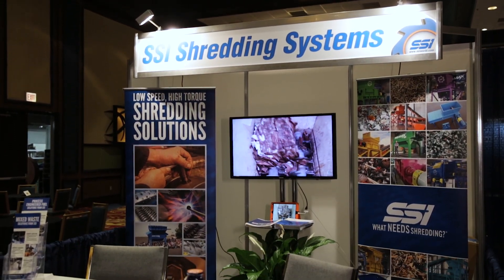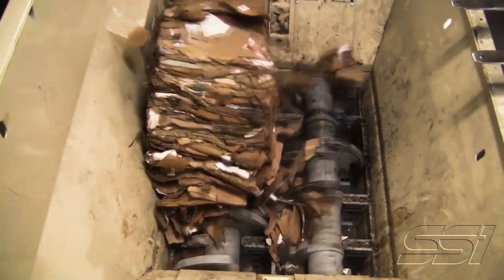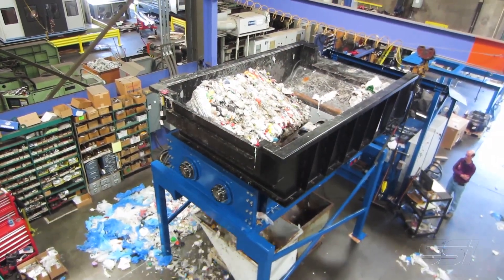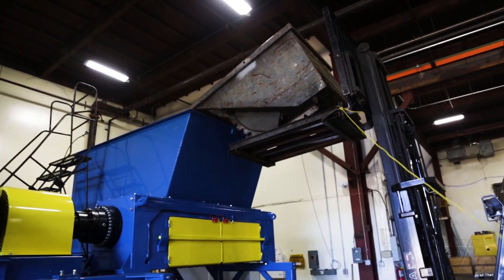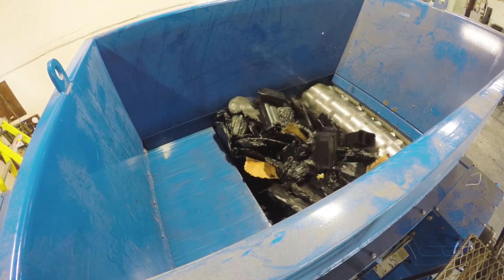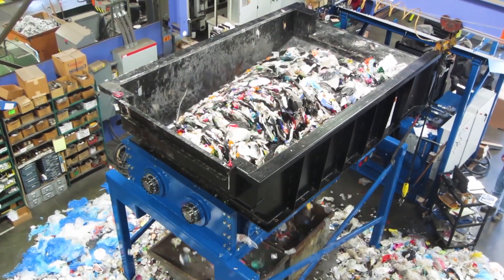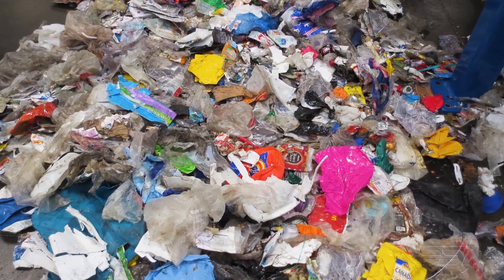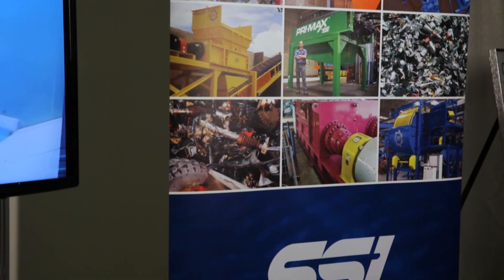SSI @ The Paper and Plastics Recycling Conference 2016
Watch as SSI's Dave Wilson discusses the topics of paper and plastics shredding.